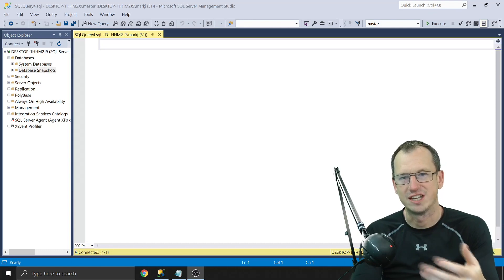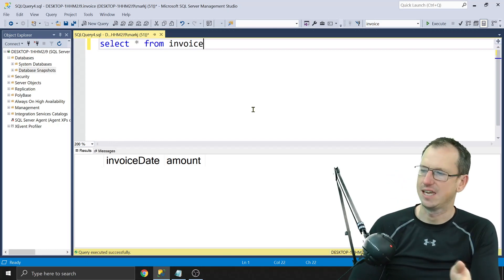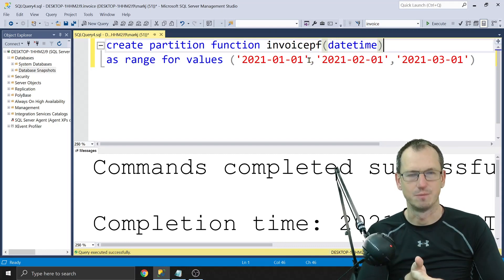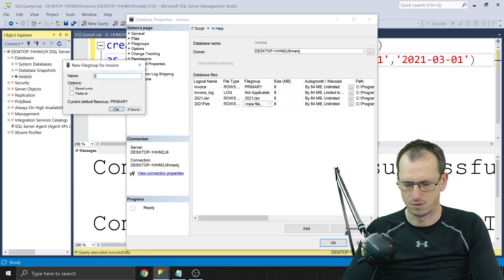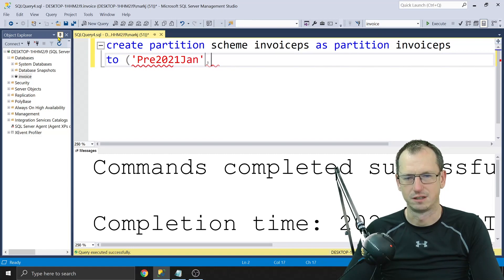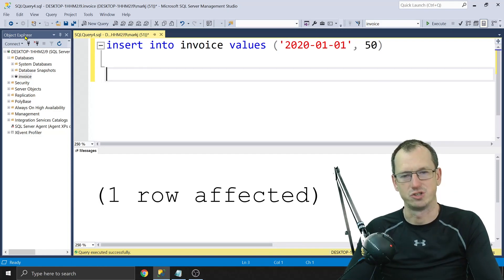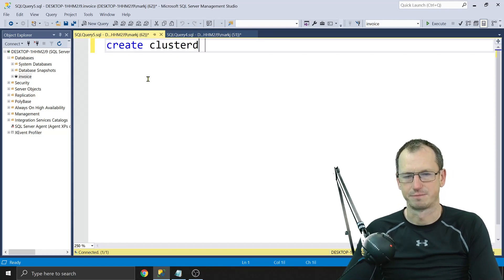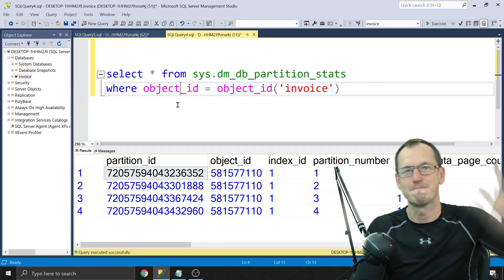SQL Server partitions - How to create and use Sliding Windows - Part I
How to create a SQL Server partition on a table in order to implement a sliding windows.

This is the first part of a multipart demonstration of using SQL Server partitioning. In this first installment we create a new database and table (of invoice data and amount) and then a partition function and partition scheme that uses the InvoiceDate on each of the table entries as a partitioning key. This way data is segregated at the file level into monthly sections. The table is linked to the partitioning scheme when we create a clustered index and specify the scheme rather than simply the static filegroup to use. That way SQL can dynamically decide where to place the data based on its date.

We examine the data prior to the partitioning being applied and can see that all the data resides on a single partition. Then once we apply the partitioning scheme to the table by creating a clustered index we can see the data split across the 4 partitions that we have created.

In the next video we'll look into how to create more of the sliding window functionality ontop of the setup we have created here.